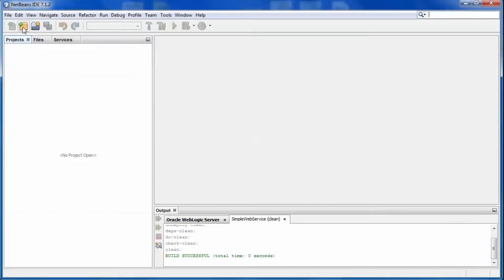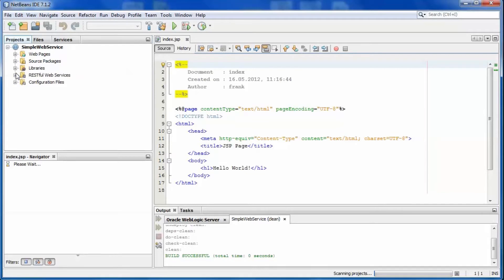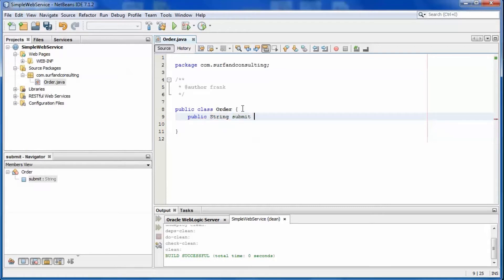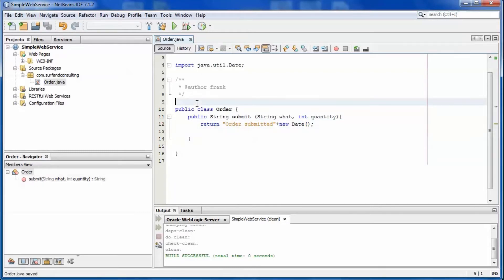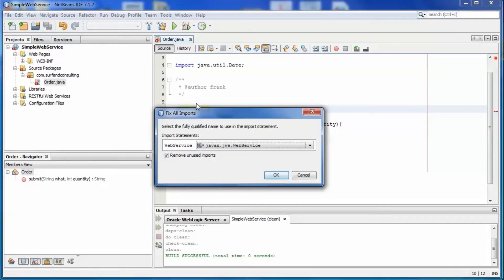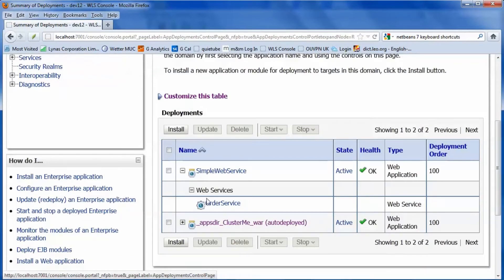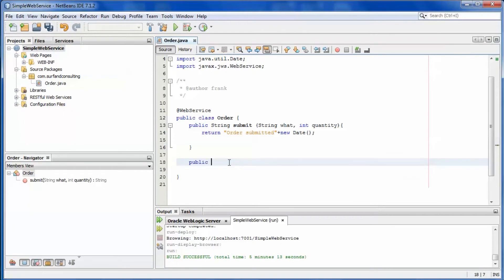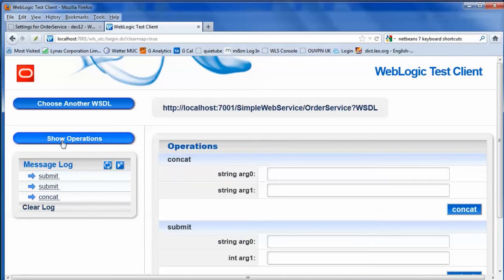Simple Web Service Development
Develop a Simple Web Service with WebLogic 12c and NetBeans.
A simple Java class is all that you need. No IDE wizzard or additional libraries.